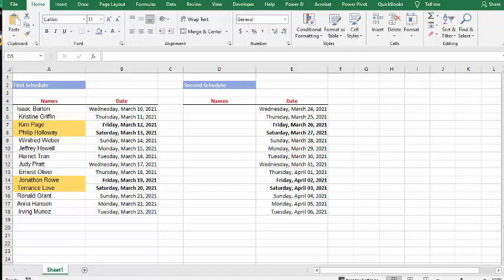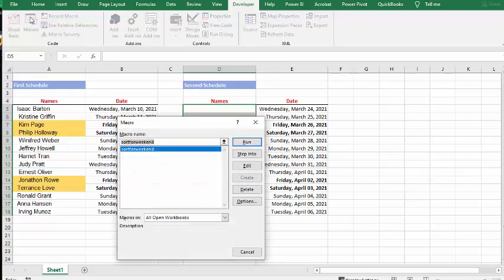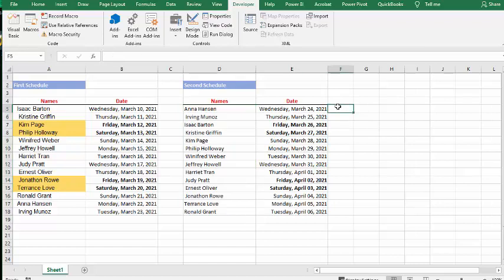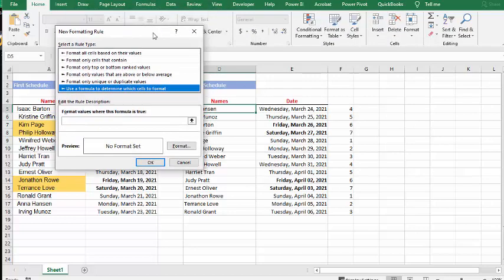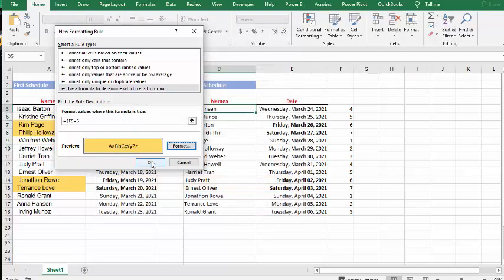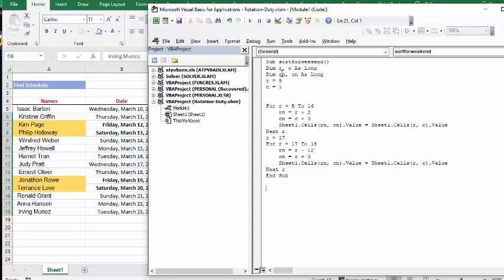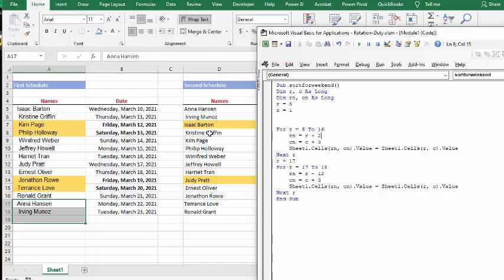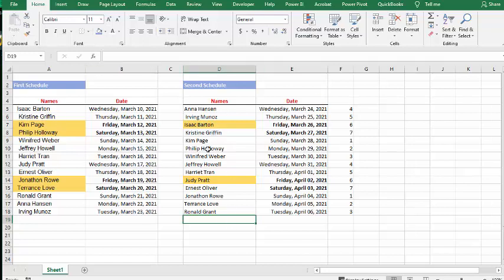Rotate staff working weekends in Excel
Rotate staff so they take turns working weekends in Excel.  Change the order of the staff work schedule.

easyexcelanswers

Code
Sub sortforweekend()
Dim r, c As Long
Dim rn, cn As Long
r = 5
c = 1

    rn = r + 2
    cn = c + 3
    Sheet1.Cells(rn, cn).Value = Sheet1.Cells(r, c).Value
Next r
r = 17
For r = 17 To 18
    rn = r - 12
    cn = c + 3
Next r
End Sub